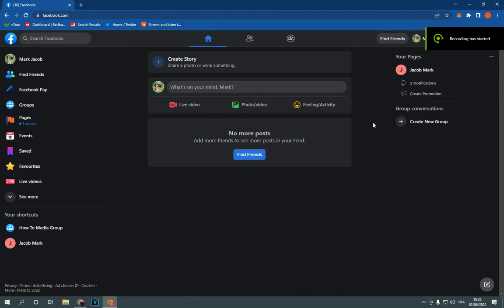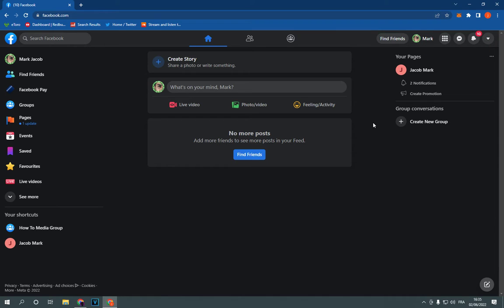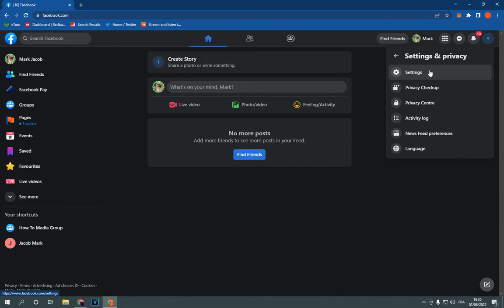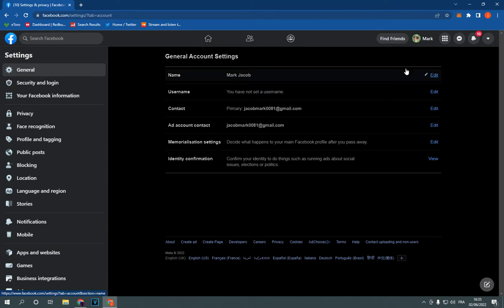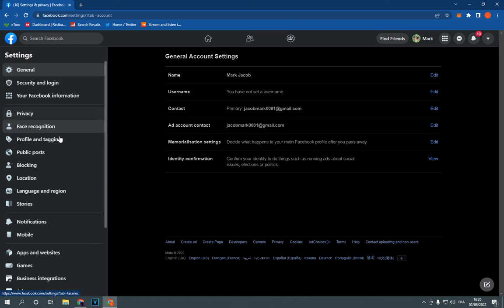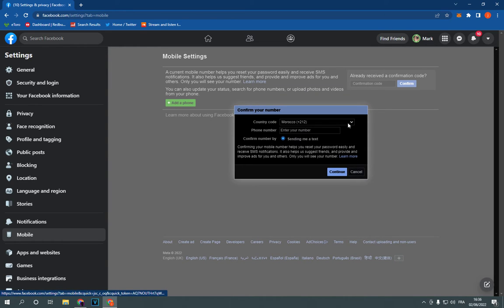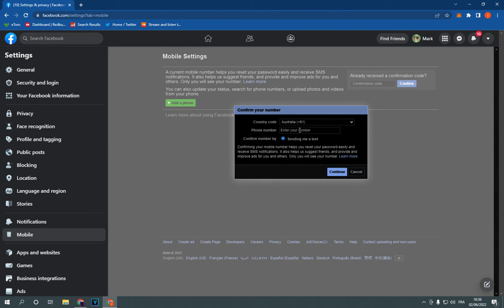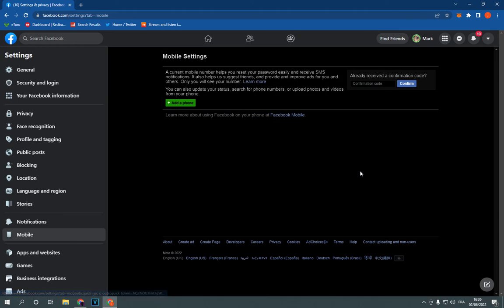How To Add And Connect Your Phone Number With Your Facebook on PC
in this video we discuss :